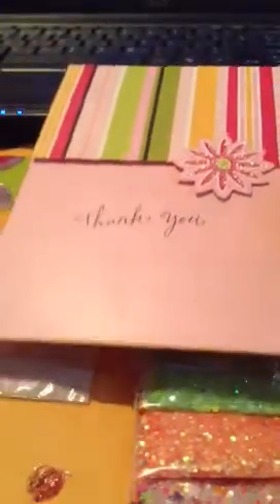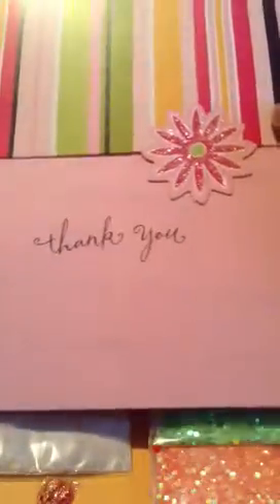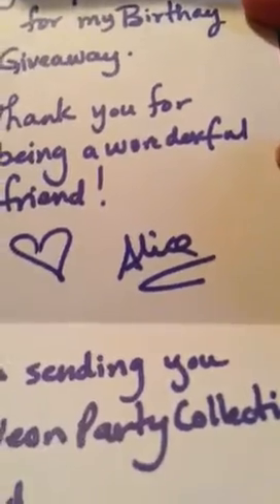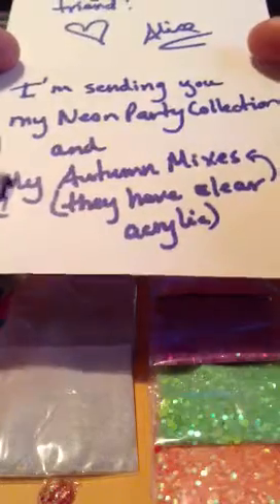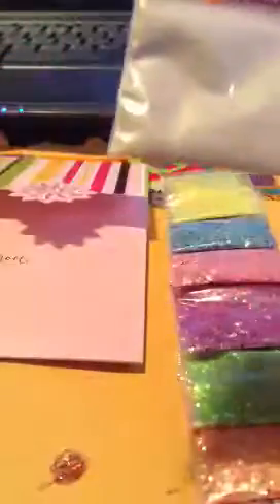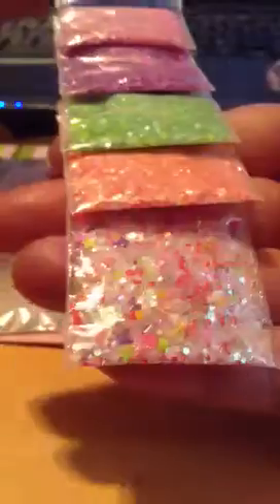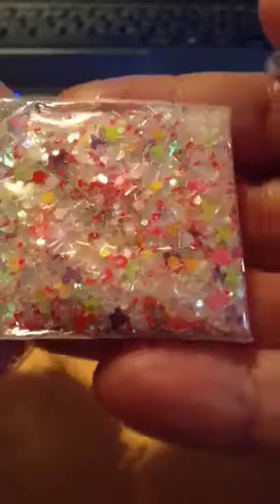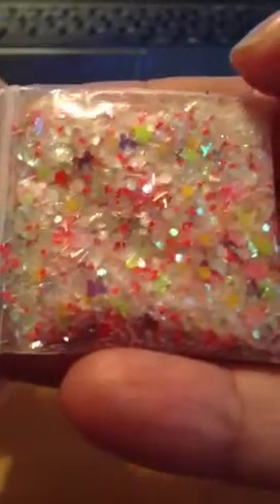Prize mail: Lacangri71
Please go check her out and sub!